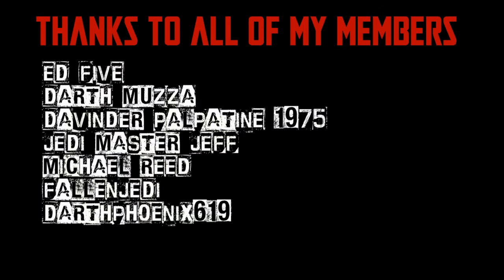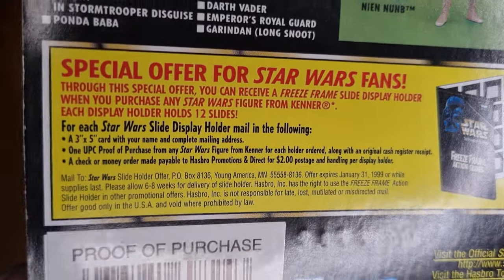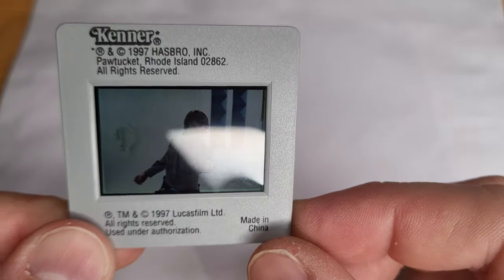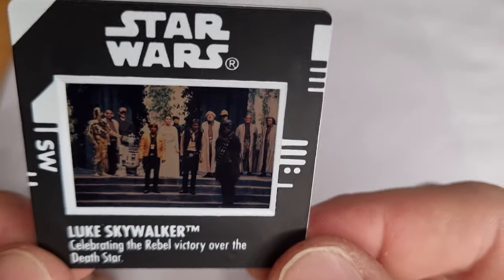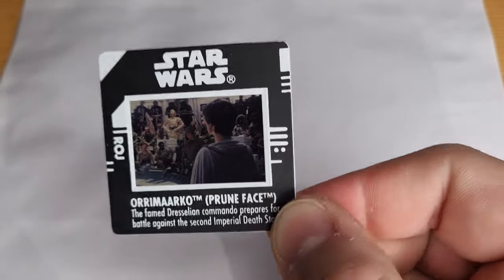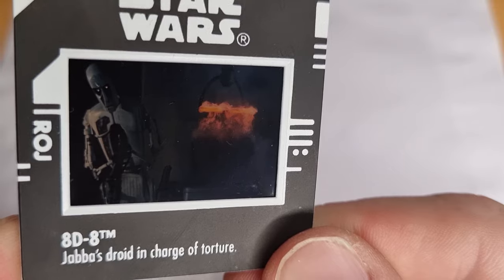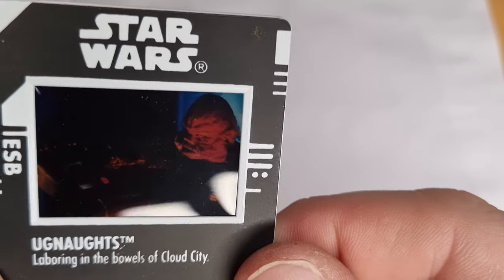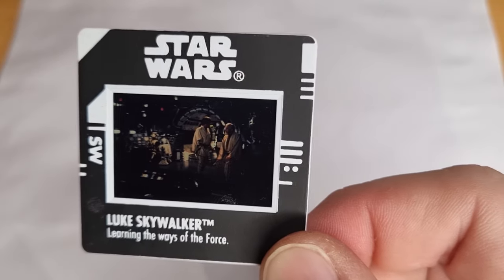POWER OF THE FORCE FRIDAY! - FREEZE FRAME ACTION SLIDES